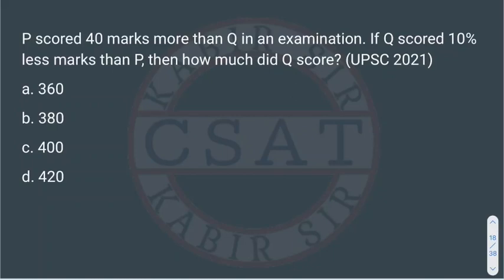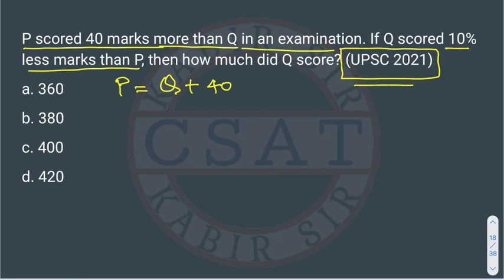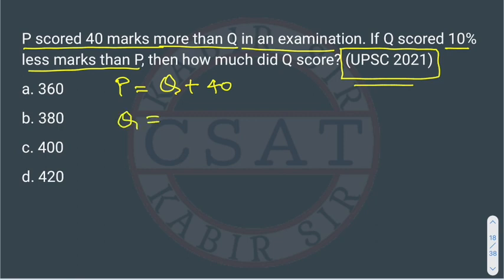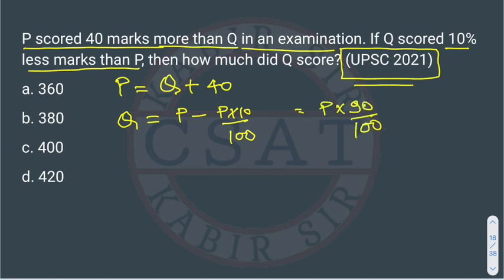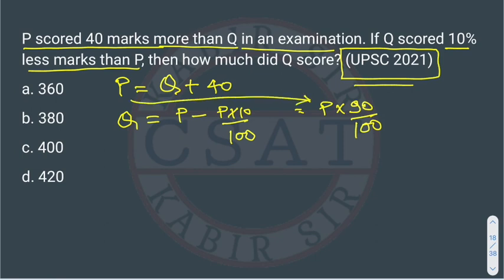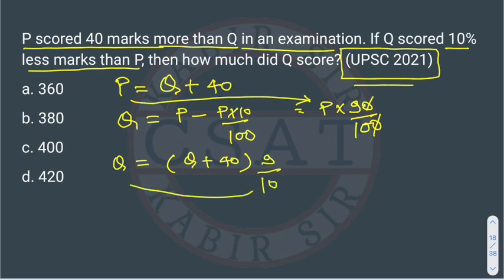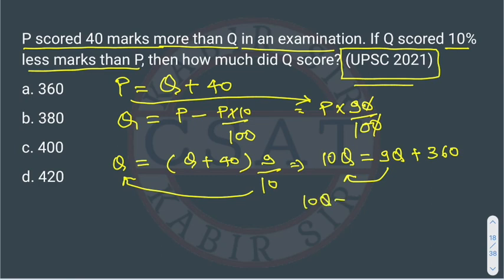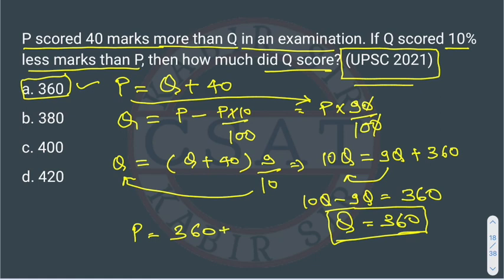2021 Percentage Pyq CSAT, P scored 40 marks more than Q in an examination. If Q scored 10% less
P scored 40 marks more than Q in an examination. If Q scored 10% less marks than P, then how much did Q score?

2020 csat paper
2018 csat solved paper
2017 csat paper
2020 csat question paper
2019 csat paper upsc
2020 csat upsc question paper
2019 csat paper solution
upsc prelims csat question paper with answers
csat aptitude

2012 csat question paper
2015 csat paper
2019 csat paper
mrunal csat
csat prelims
2019 upsc csat paper
csat byju's
2020 upsc csat question paper